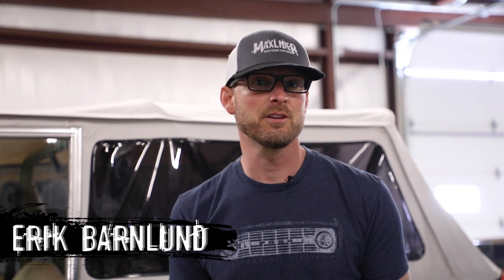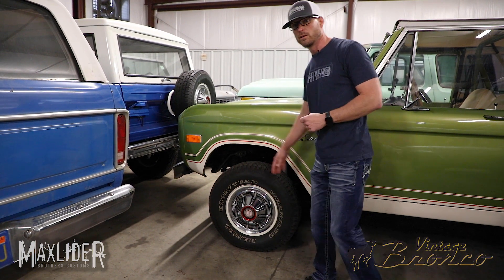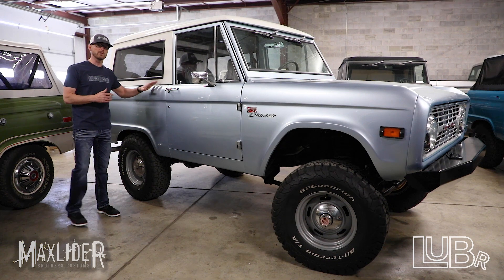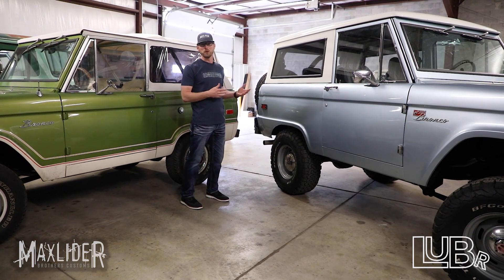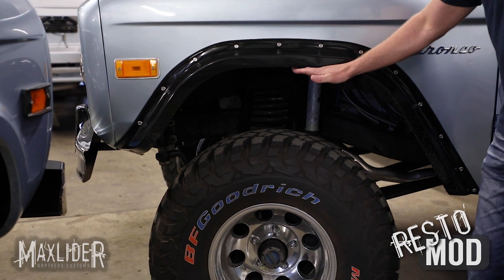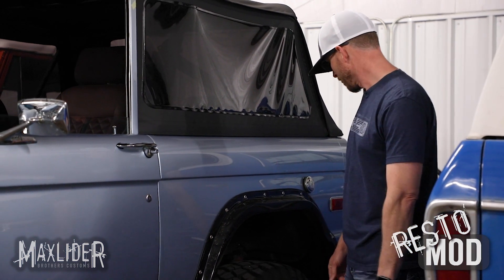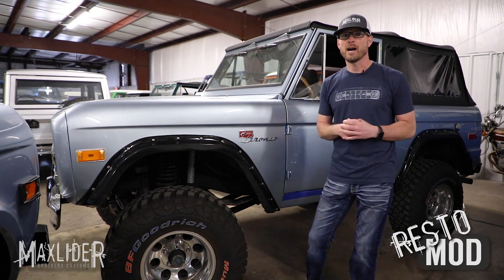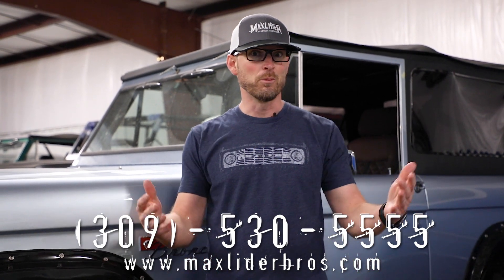Vintage vs. LUBR vs. Resto Mod Broncos!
- Ever since the release of the Ford Bronco in 1965, enthusiasts have modified the Bronco to fit their needs of driveability, and style.  Today, Erik clarifies the difference between the Classic Vintage Bronco, the slightly modified LUBR, and finally the Resto Mod!

What's your favorite Bronco style? Let us know!

Filmed & Edited by Anthony Pegg